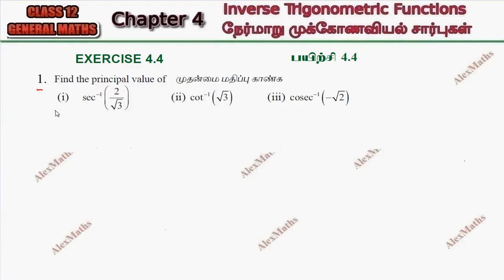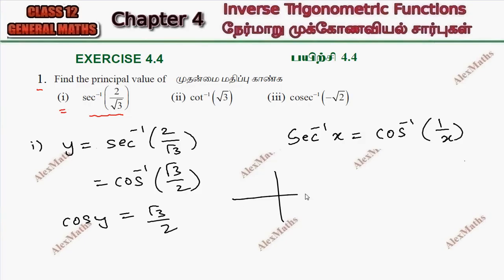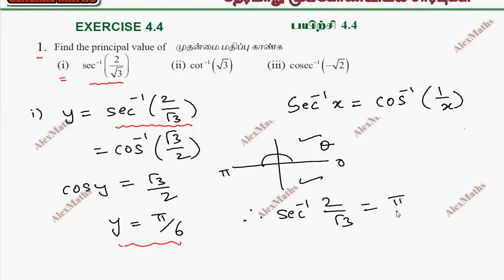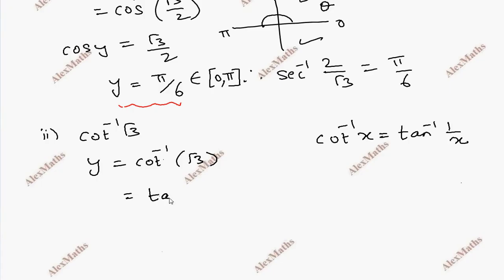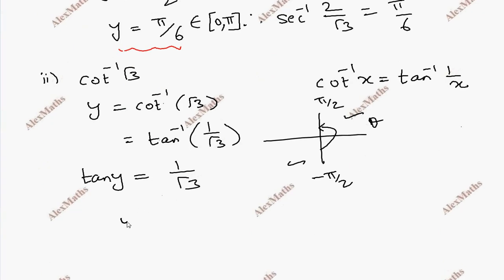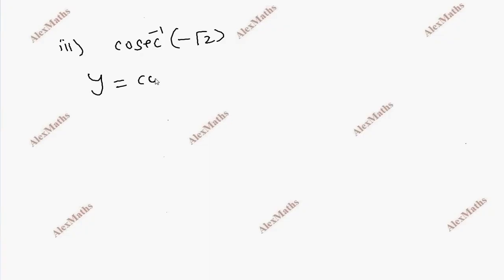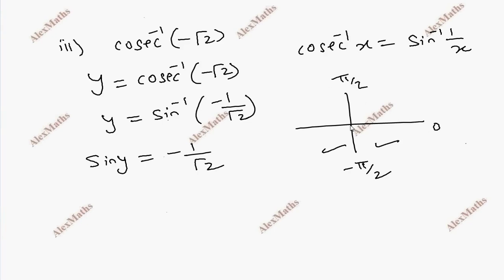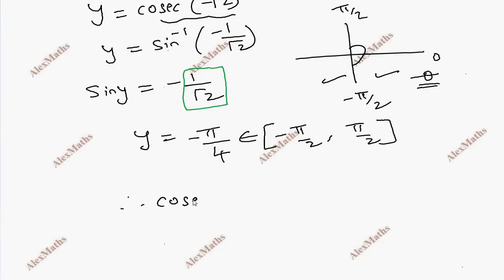Class 12 Maths Exercise 4.4 Q.No.1 Inverse Trigonometric Functions | நேர்மாறு முக்கோணவியல் சார்புகள்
tnnewsyllabus 12th maths exercise 4.4 1st sum,
12th maths exercise 4.4 1st sum alexmaths,
12th maths exercise 4.4 introduction,
12th maths exercise 4.4 samacheer kalvi,
12th maths exercise 4.4 1st sum in tamil